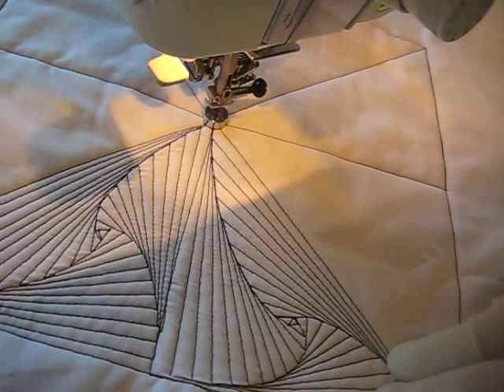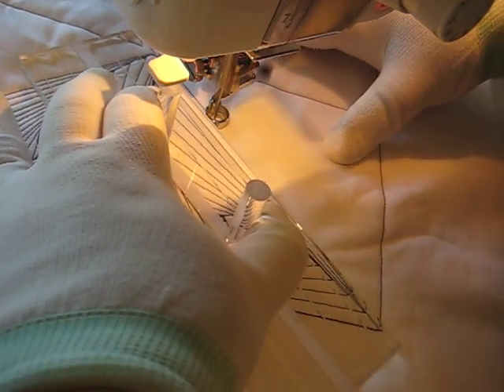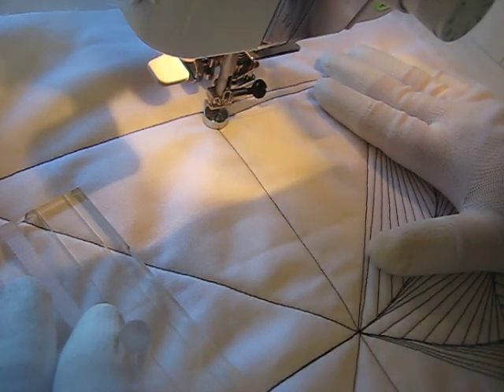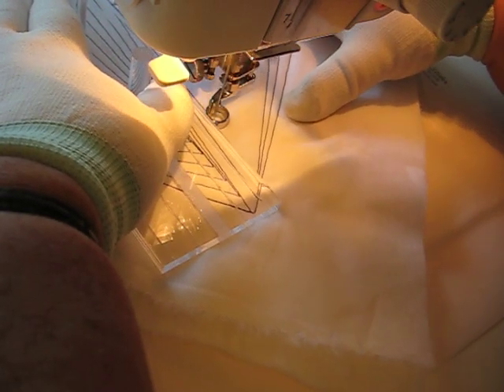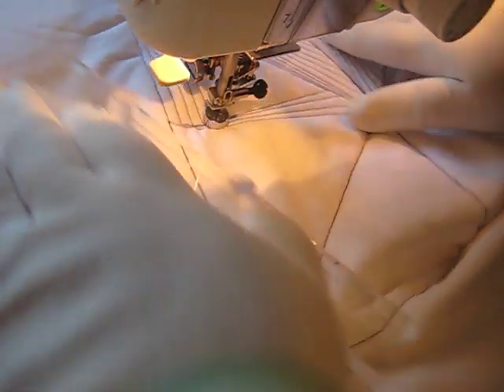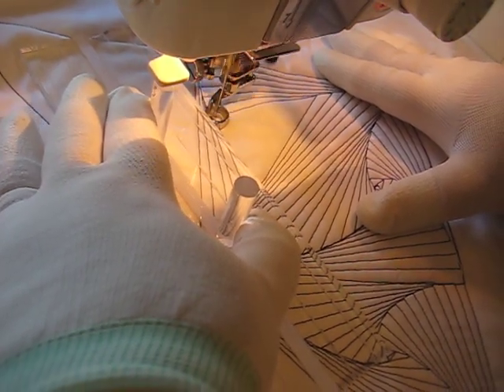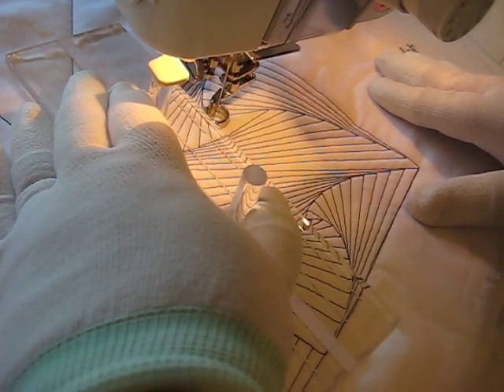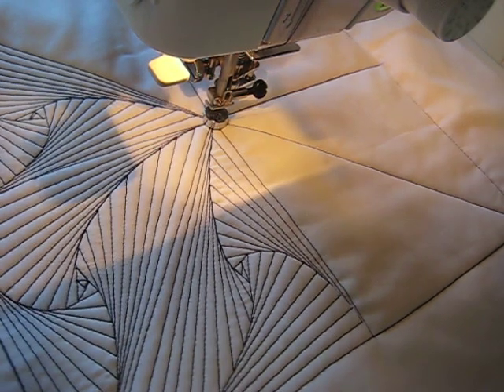Free Motion Quilting: Zentangle Design with Rulerwork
Quilting a design in zentangle style, using a longarm ruler to keep the lines precisely straight.